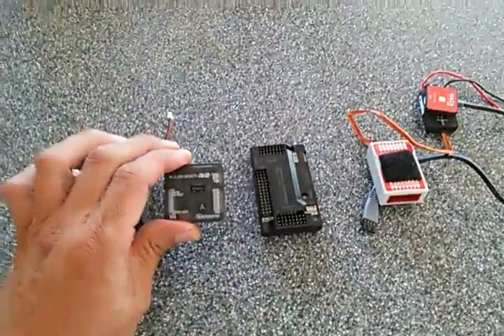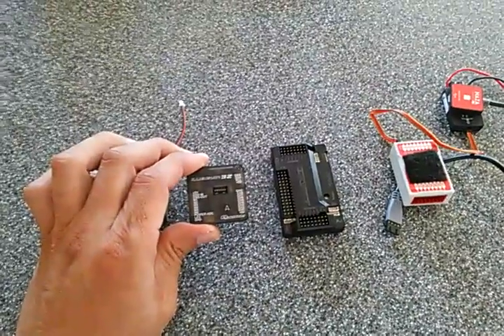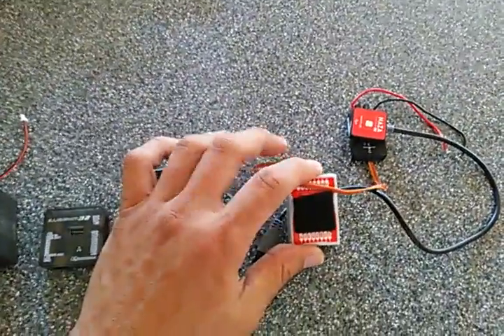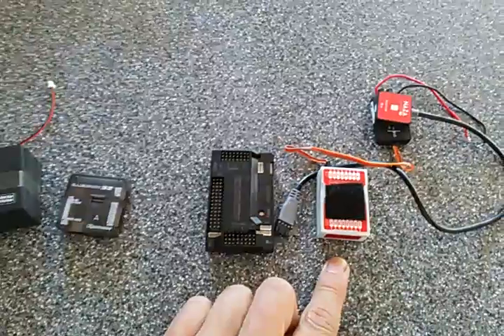Flight controllers--Which one is best?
Kk2 vs naze32 vs apm 2.6 vs naza.

Note that kk2 does not have gps or altitude hold and is limited to only 5 channels.  But if you have some creativity, you could connect it to a flight controller with GPS.

Also note:  kk2 is not good for flat quad or any flat multirotor due to slight sway in z axis and controller not as stable as others.  With a servo multirotor, there is no sway but due to limited stability, high altitude flight takes some courage.

Kk2 y6 or coaxial x8 is very stable.  About as stable as apm or naza.

Naza has the best altitude hold and GPS lock.

APM has the best built in gimbal for pitch.  Use a cheap $7 servo and it looks great.

I prefer the tuning of the APM 2.6.  To me, it flies the best.  Crisp yet stable and responsive.  However, reliability is an issue.

Naze flies great but even with minor crashes, the board can start to have problems.